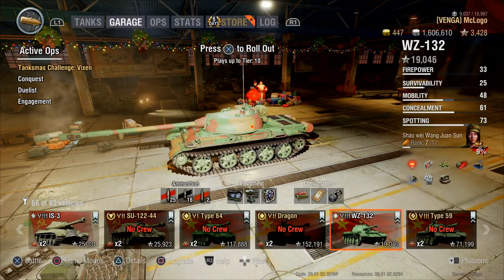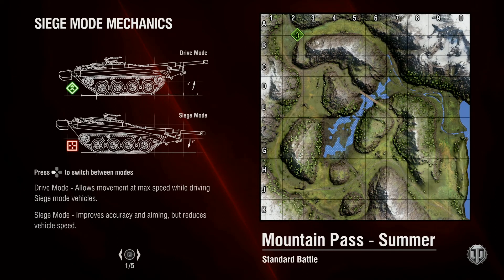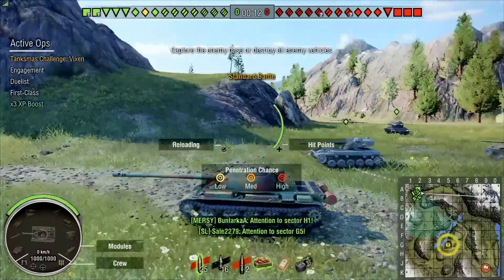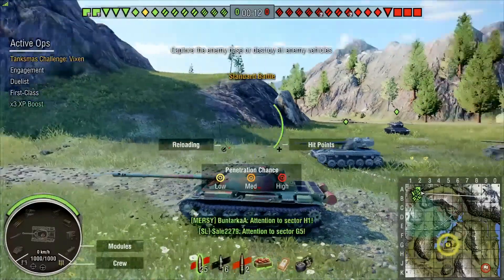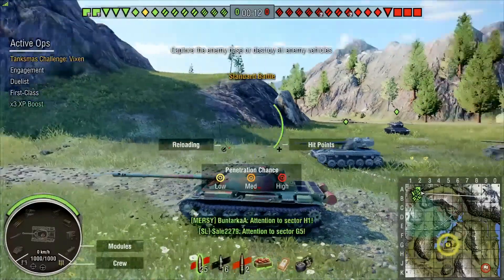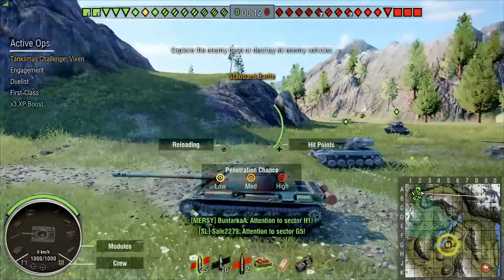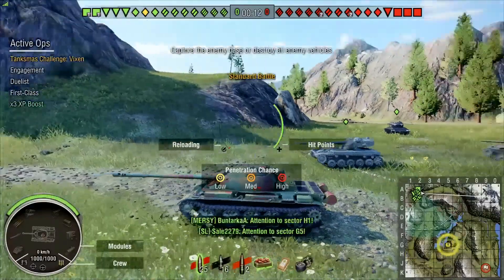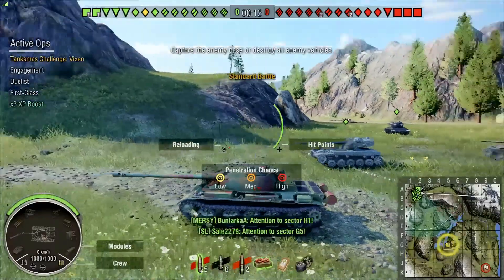200 Subscribers - Thanks! World of Tanks PS4 - WZ-132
I'm trying something new for my 200 Subscriber Thank you clip ;)
Excuse me Swiss-English accent and babbling about the WZ-132 grind which btw. is really fun!
I do these clips just for fun and do not monetize them and will not ask for any likes or subscriptions.
If they can entertain or maybe help other players then thats enough for me.